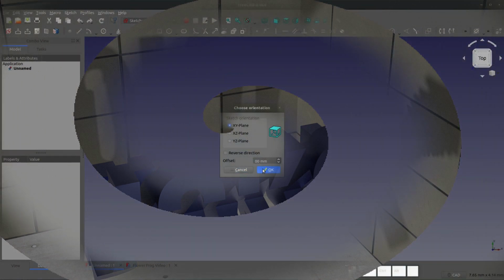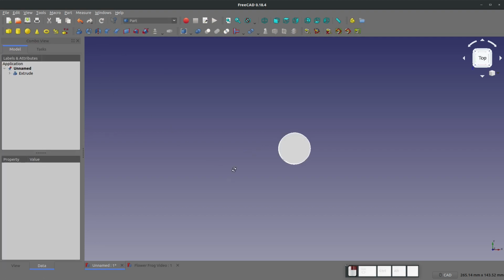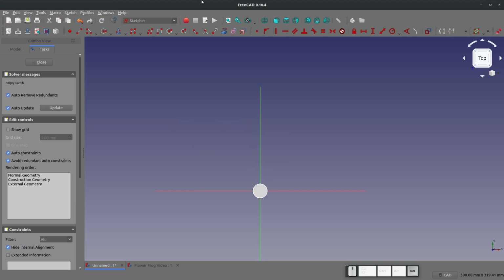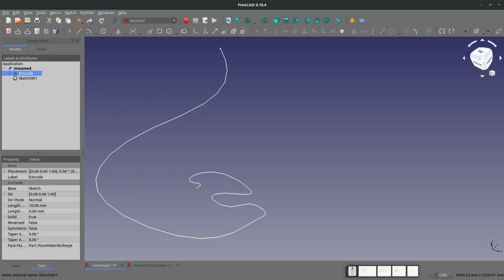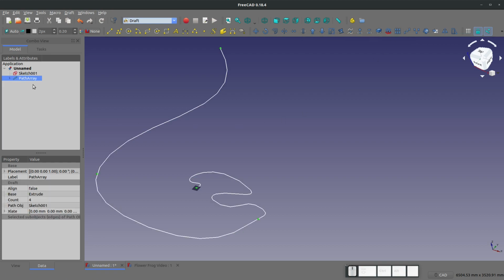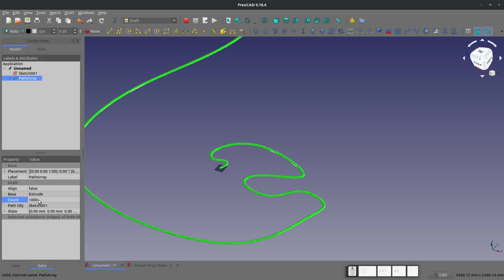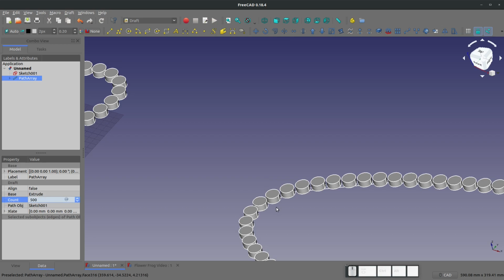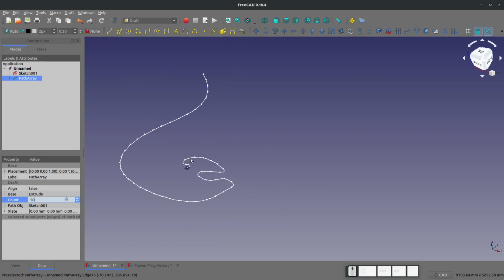FreeCAD - How to Pattern Along a Curve|JOKO ENGINEERING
Questions?